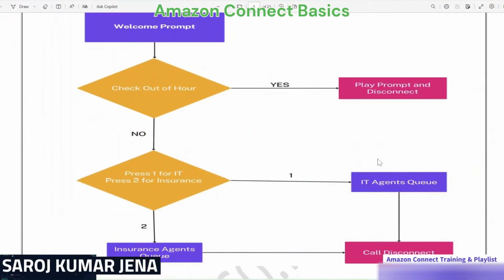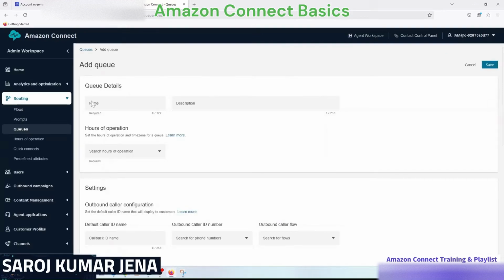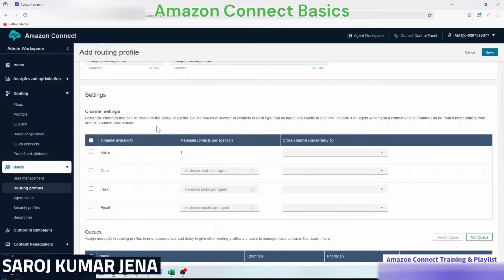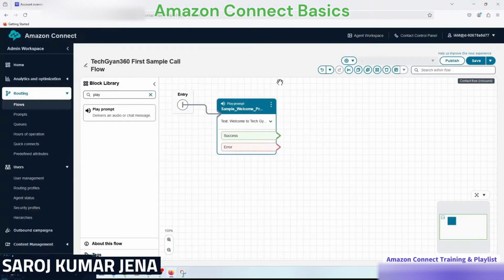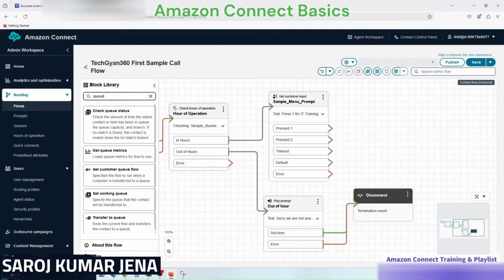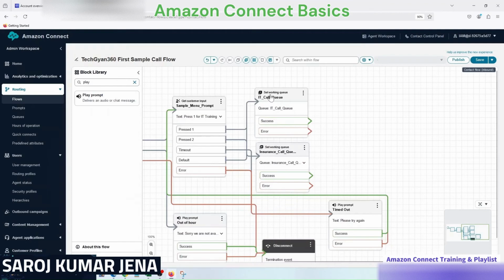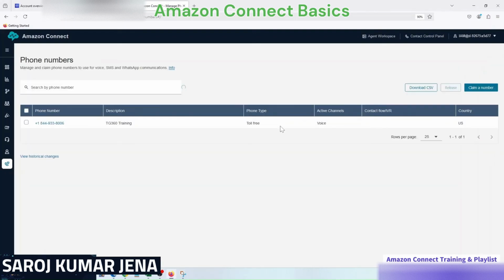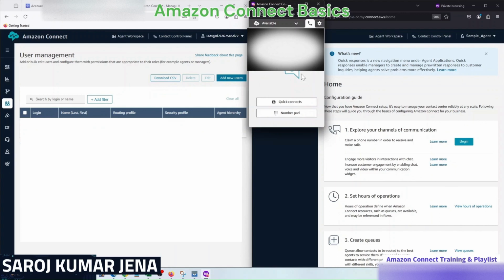Amazon Connect First Basic Call Flow and Testing | How to configure Contact Flow, Queue, IVR & More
Thanks
Saroj Kumar Jena